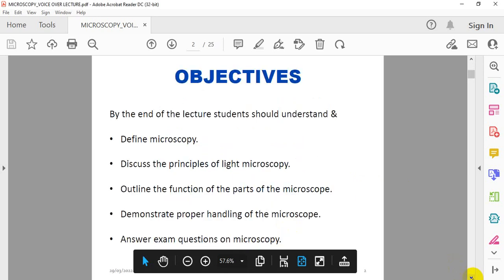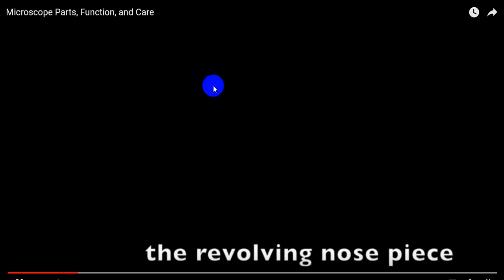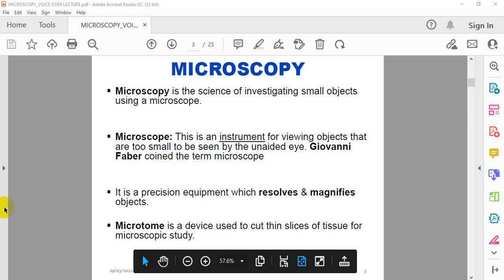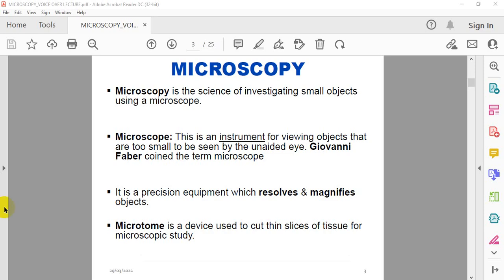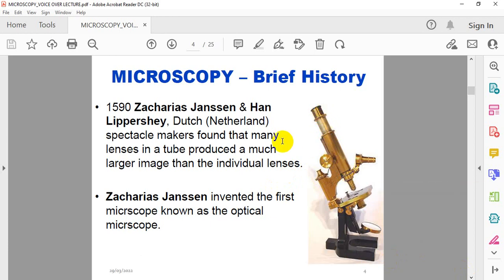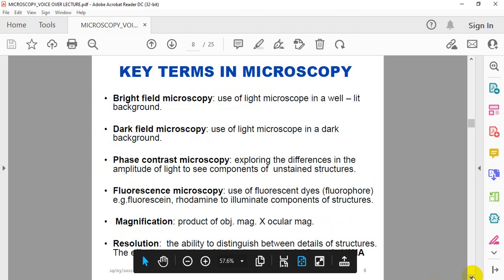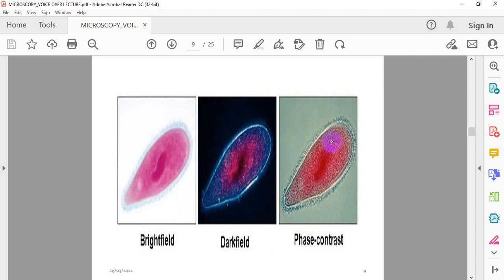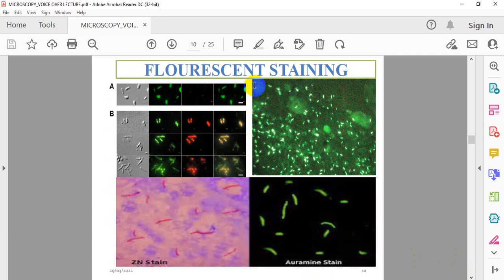Biophysics Microscopy Part 1